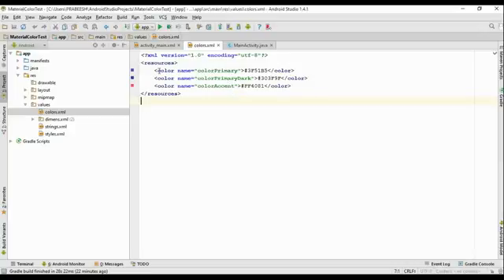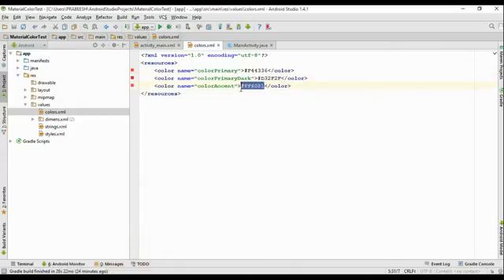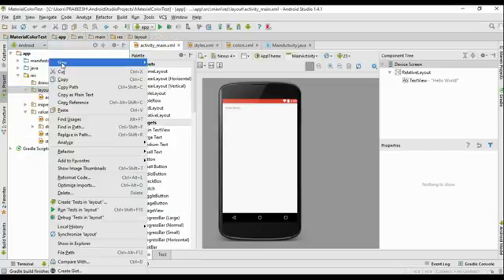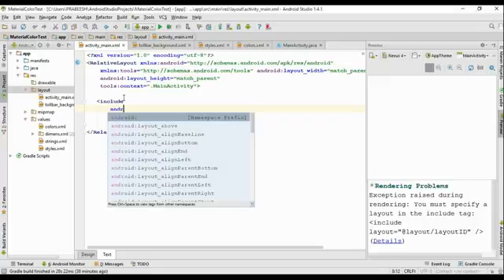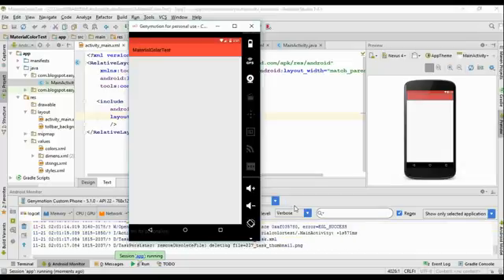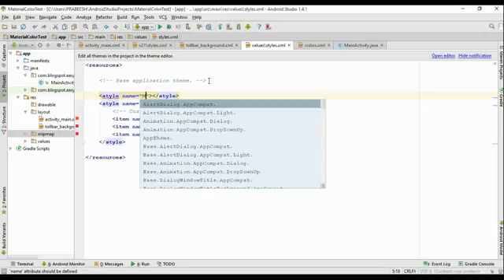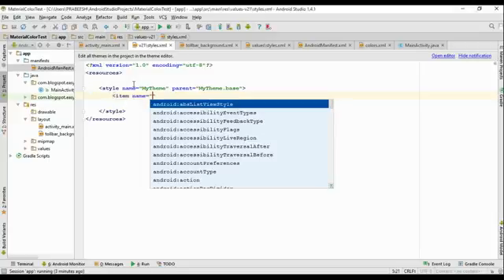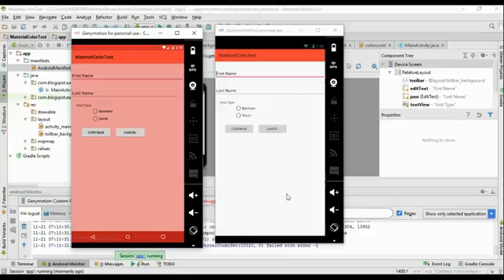Android Material Design 07 Working with Material Color Palette